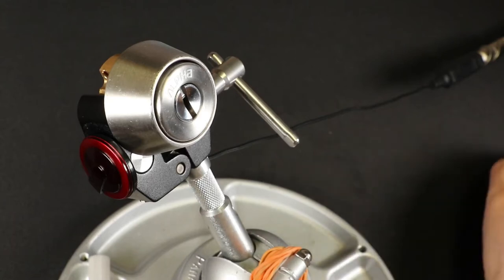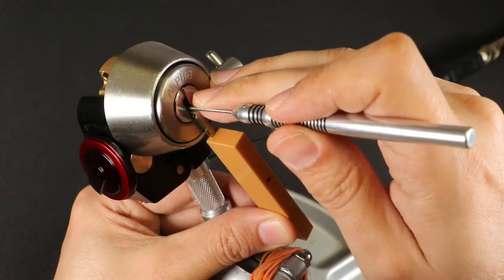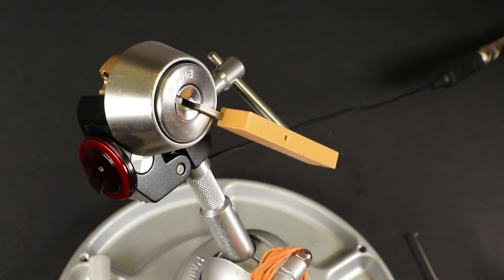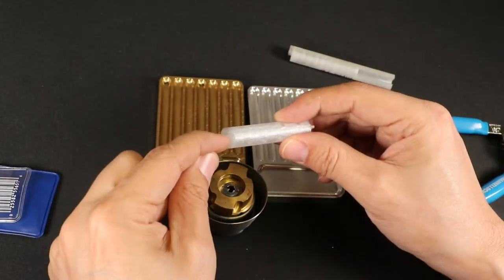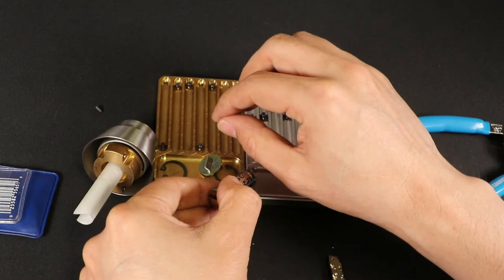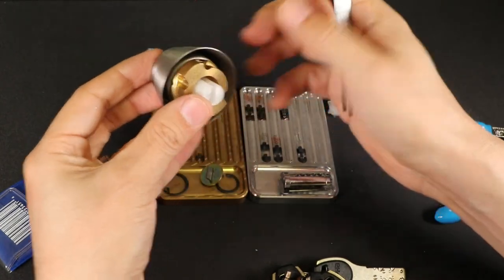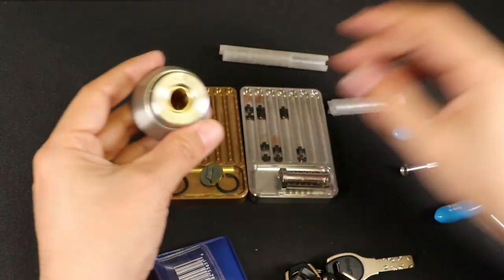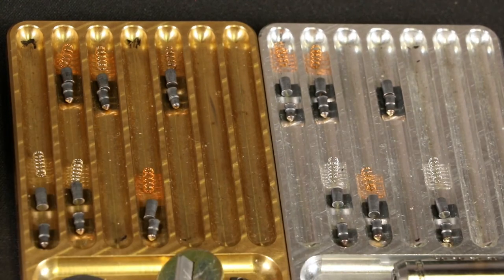[L189] Alpha FB Japanese Short Format Lock - pick and gut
This Alpha FB has 12 of its 20 chambers populated and is a tricky crowding of pins to navigate a pick through.

0:00 - intro
1:41 - pick begin
6:05 - picked open
7:09 - gut begin
20:23 - pin reveal